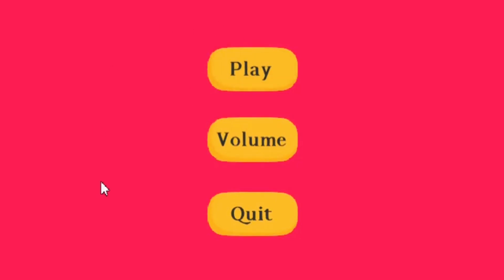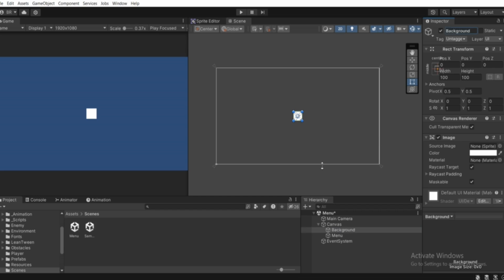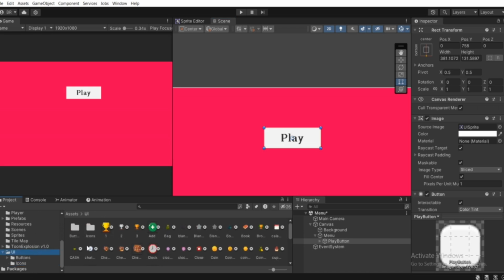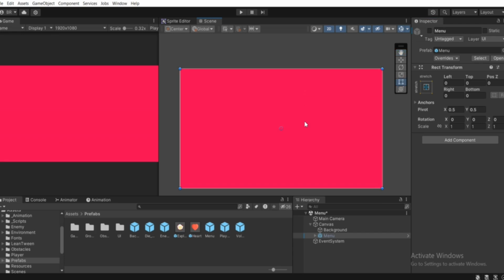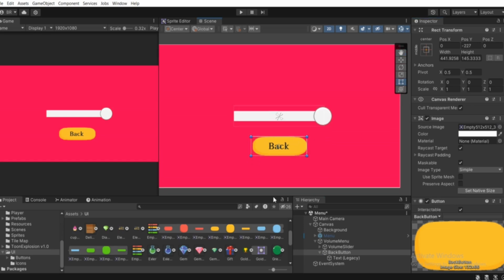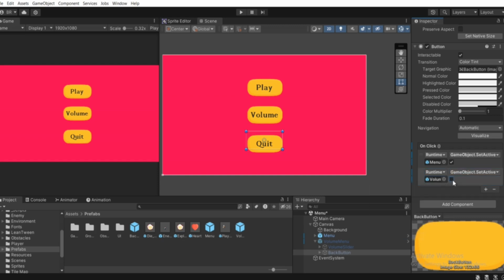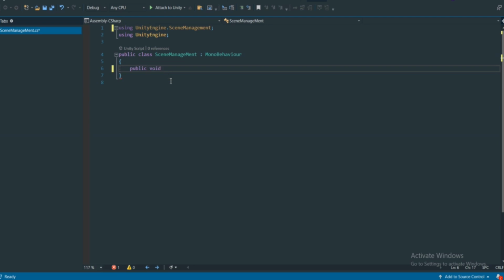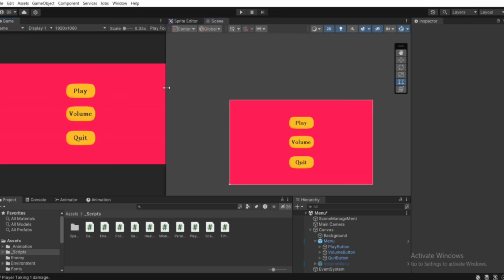How to make menu in unity game engine for beginners & Intermediate | UI Unity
In this tutorial I taught about how to make main menu in unity game engine, this tutorial is for beginners and intermediate people on UI in unity game engine! ui for beginners in unity3d & unity2d
how to make simple ui in unity! this is a simple tutorial on how to make UI in unity for beginners & Intermediate, you will get hang of how to make a simple menu UI in unity for 3d or 2d game.
Chapters:
00:00  Introduction
00:24  Setting up
02:00  Main Menu
09:17  Volume Menu
13:17  Logic of Switching Menu
16:39  Scene management script
20:44  Hooking up function to Button
Also you might like watching these tutorials to make your game in unity